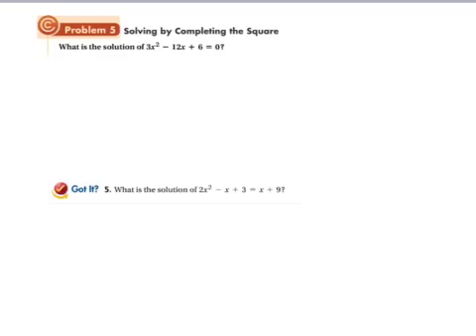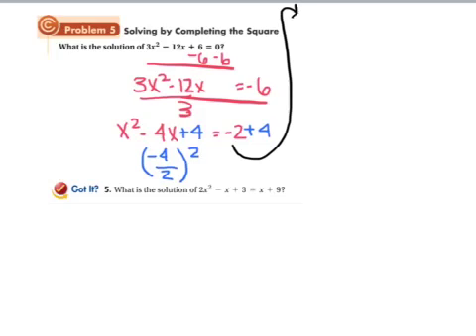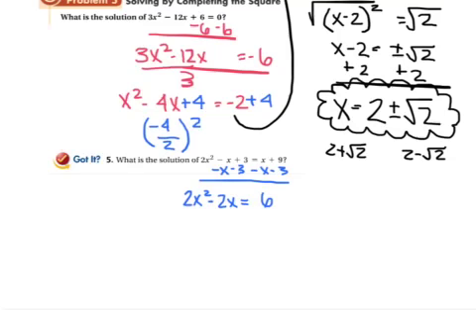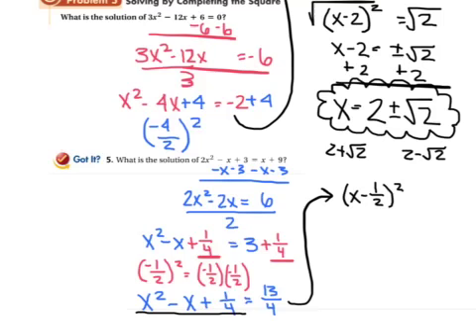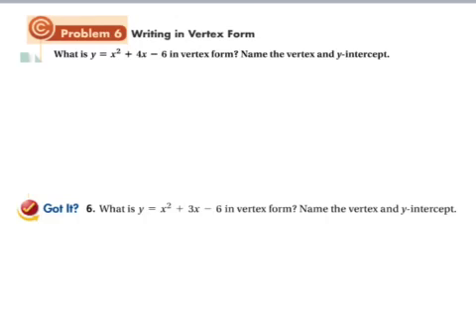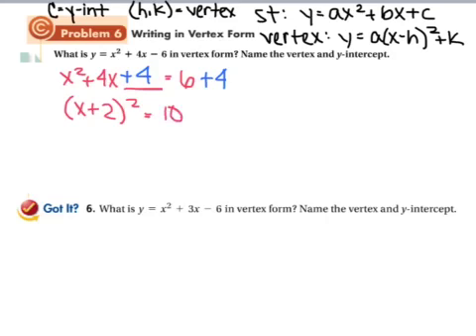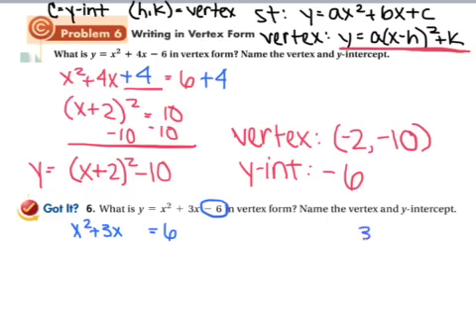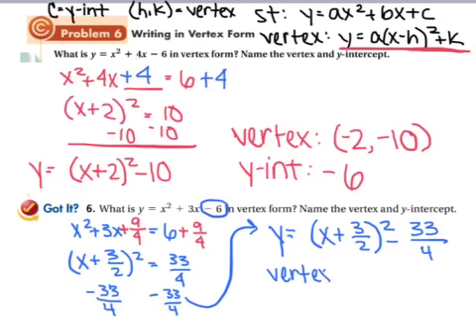Made with Explain Everything